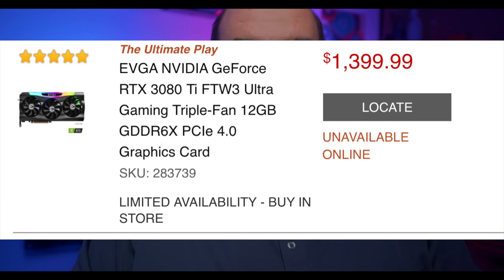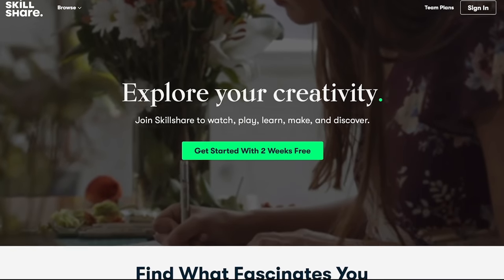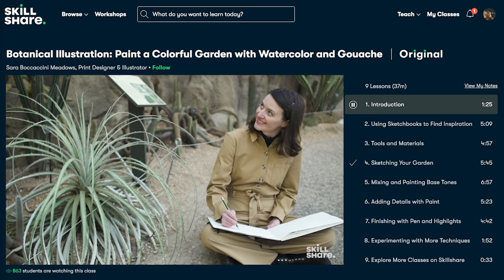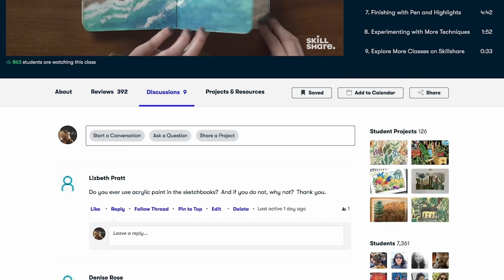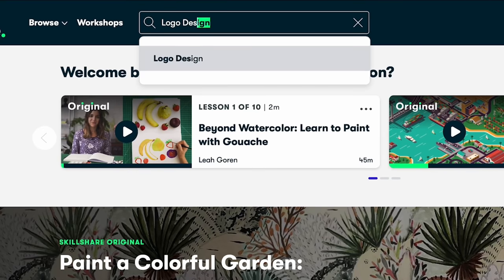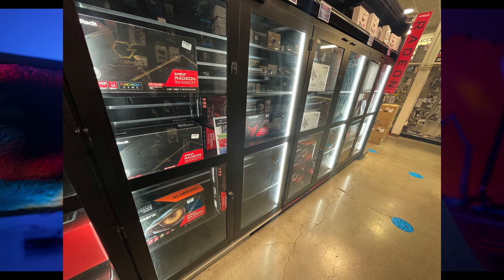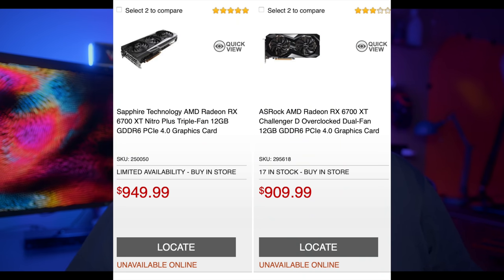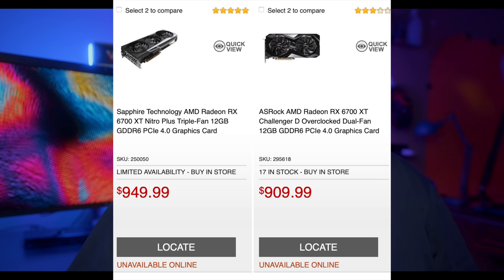WHY Are these GPUs in STOCK MORE? Should you AVOID THEM?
00:00 These Nvidia and AMD GPUs are usually the first in stock, why?
01:20 You’ll see these often, let’s discuss each one
02:00 You wont find an RTX 3070 or 3080 that easily
02:45 Nvidia RTX 3090
04:40 AMD 6900 XT
08:00 AMD 6700 XT
08:50 Nvidia 3080 ti
11:15 Nvidia 3070 ti